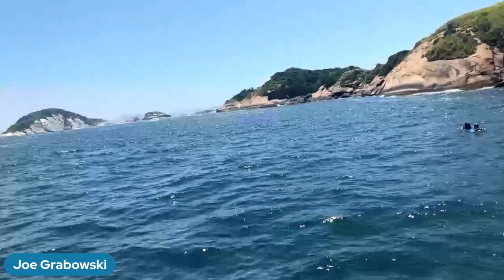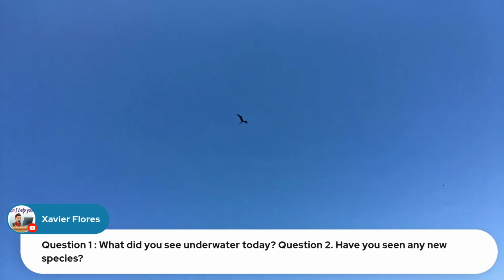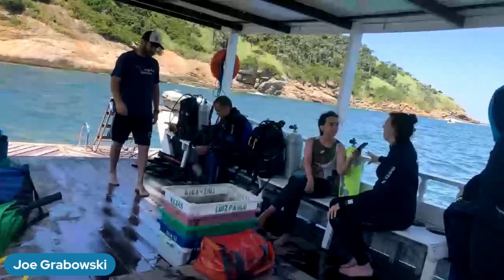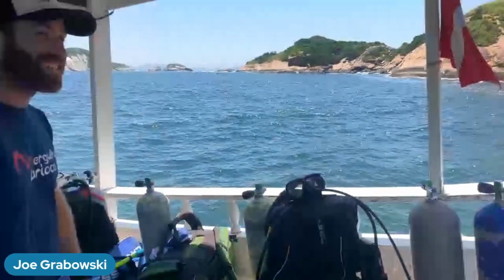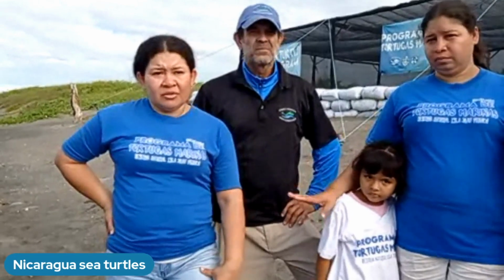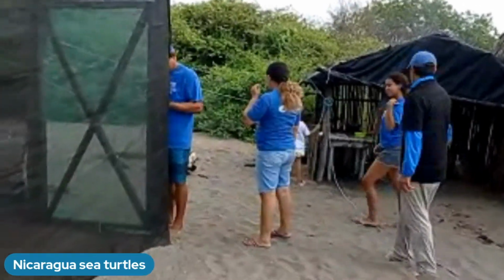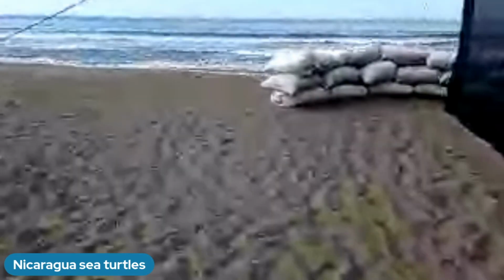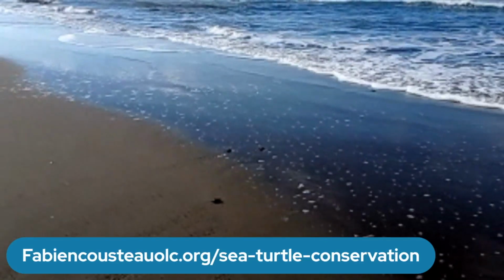All About Sea Turtles in Rio de Janeiro and Nicaragua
A clip from Episode 12 of the World's Most Exciting Classroom while the Oosterschelde was on Rio de Janeiro, Brazil.

The events begins onboard a dive boat visiting Ilhas Cagarras, where we were diving to monitor the resident sea turtle population and remove some invasive sun coral. We then head to Nicaragua to join the Fabien Cousteau Ocean Learning Center to visit their sea turtle hatchery and release some baby sea turtles.